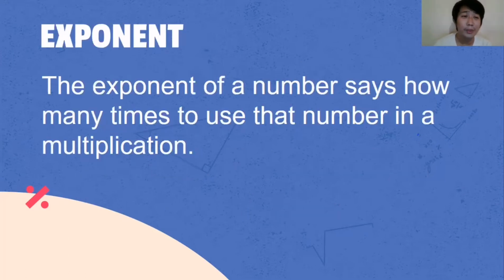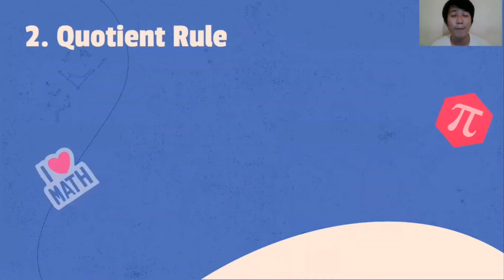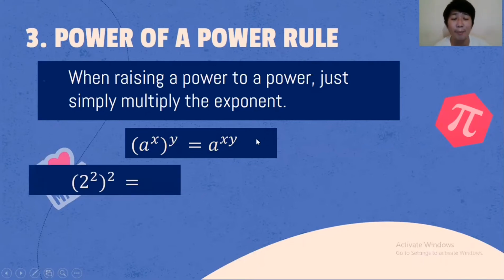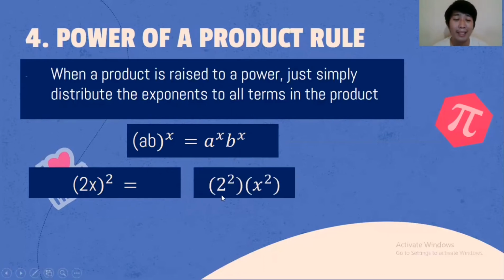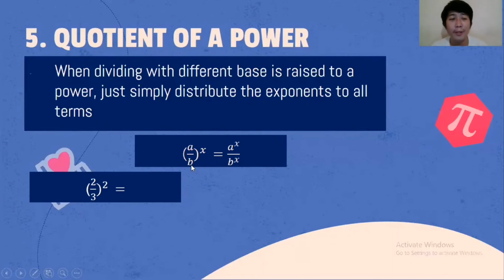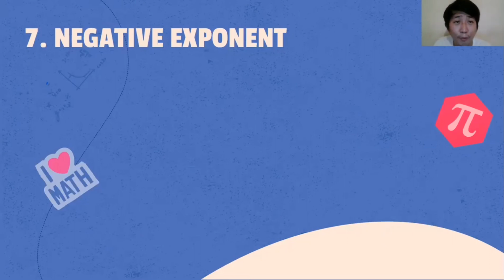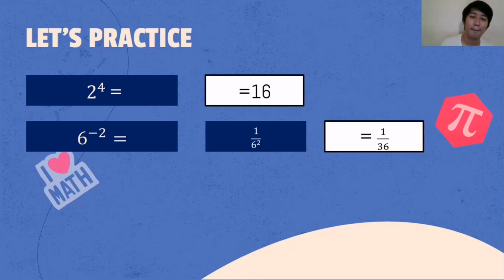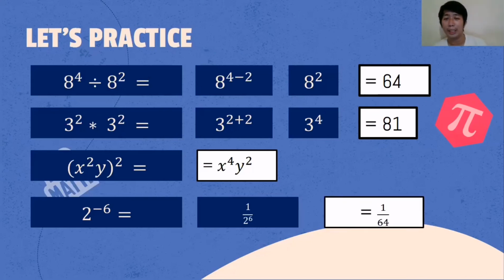LAWS OF EXPONENTS